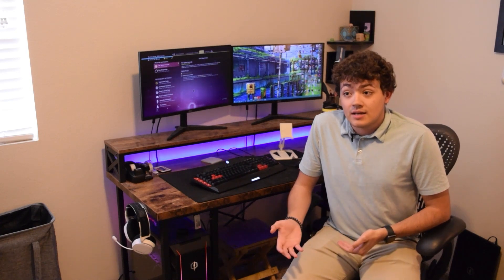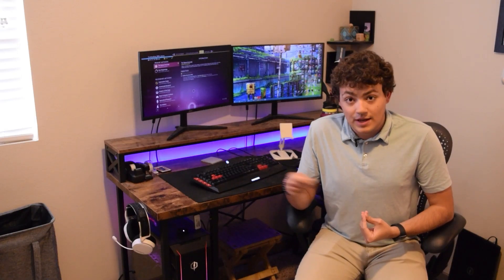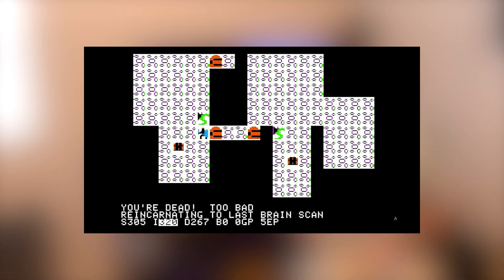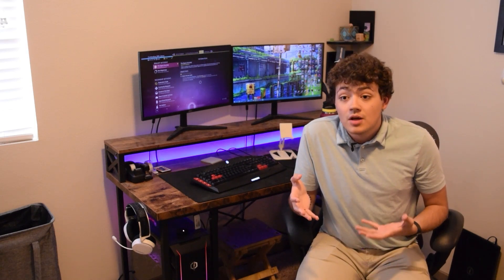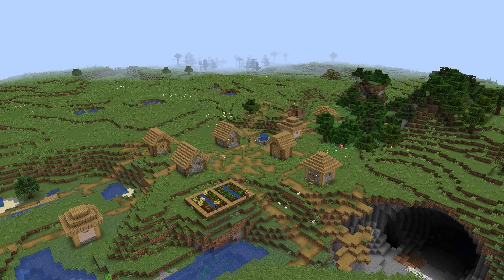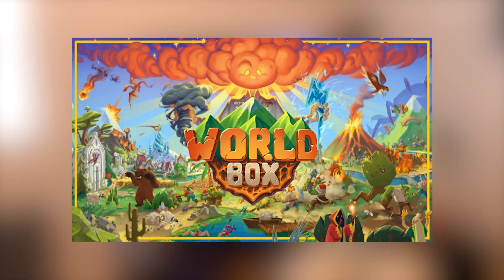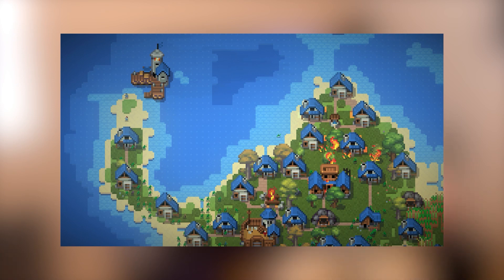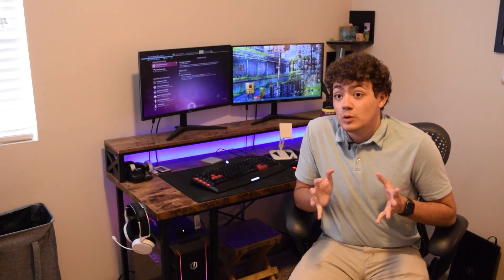What is Procedural Generation?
This piece is about procedural generation and video games.
It's heavily inspired by much of the content I consume on this platform one of which is @TomScottGo who does great informational videos.